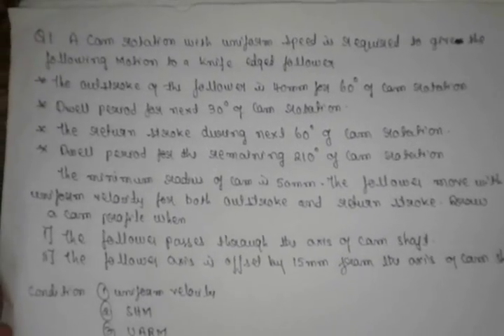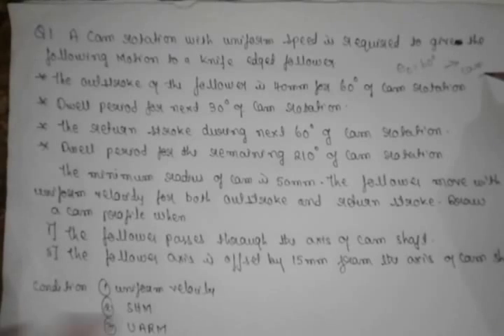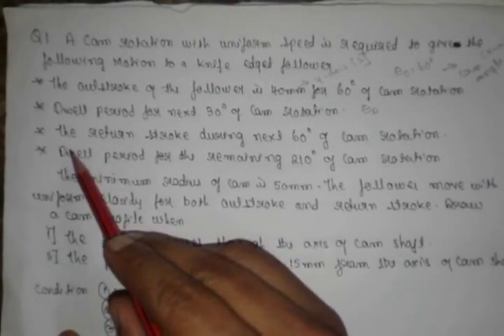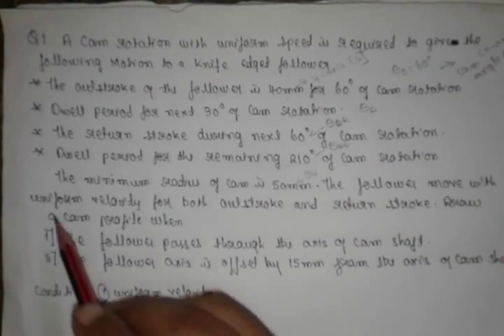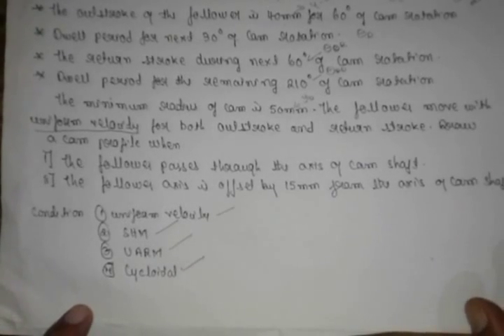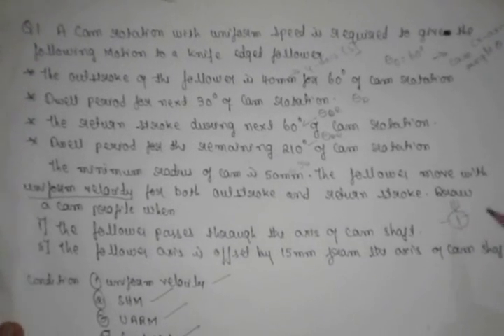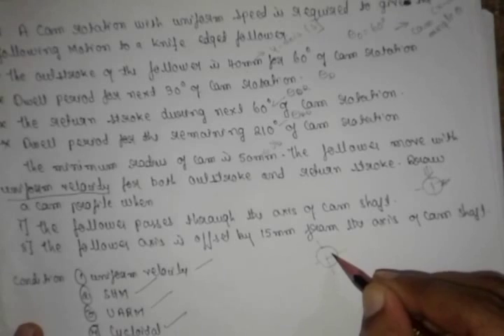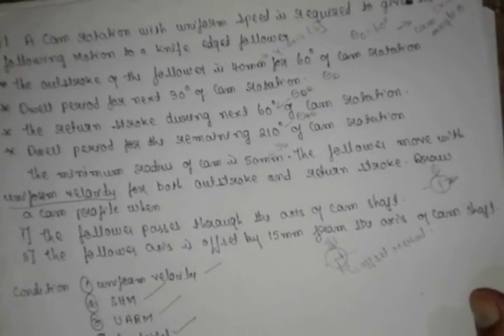cams , knife edged follower, uniform velocity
1) The follower passes through the axis of cam shaft.
2) The follower axis is offset by 15mm from the axis of cam shaft.